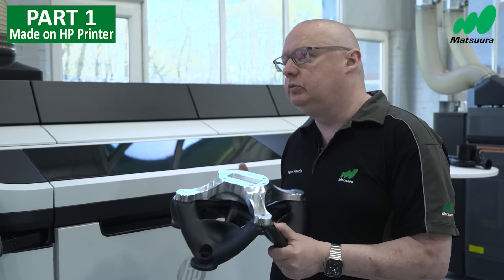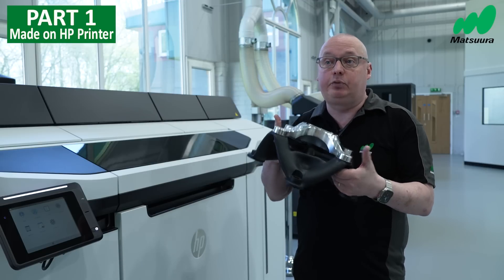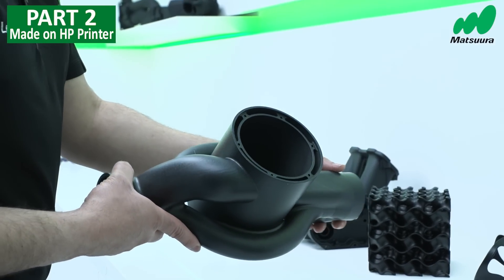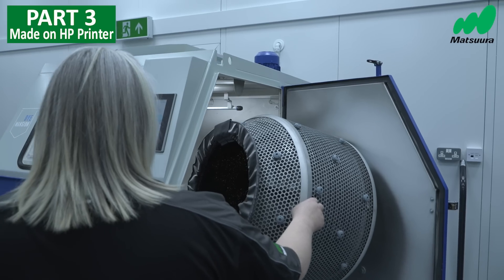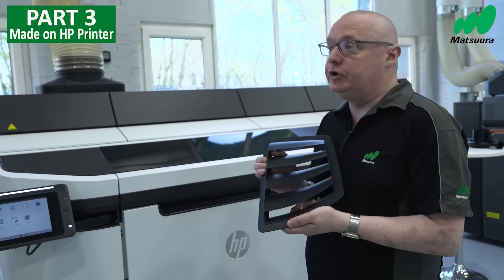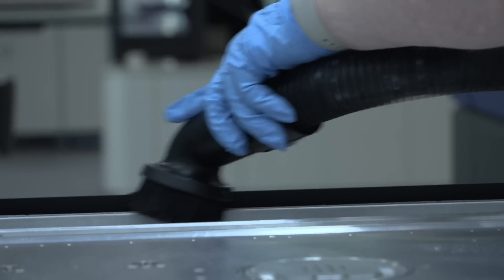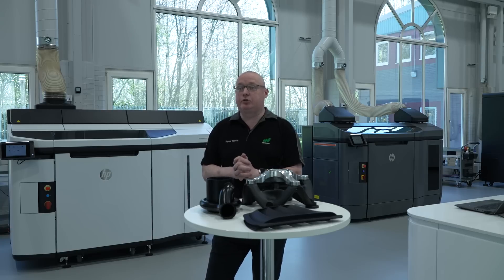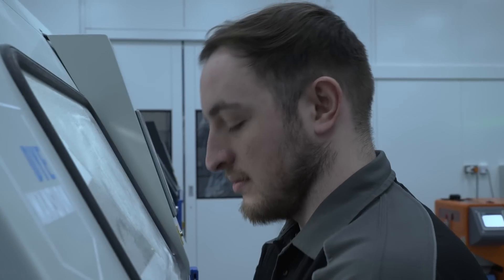Matsuura Additive Manufacturing Event - 25th and 26th April 2023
CONCEPT TO COMPONENT;
April 25th and 26th are dates for your diary if you want to understand why UK manufacturers are investing heavily in HP MJF 3D Printing from Matsuura.

If you are looking for a technical overview of this proven manufacturing technology and disrupting your traditional manufacturing to deliver a market advantage, this is the event for you.

“From concept to component”; with event partners Materialise (AM Software) and DyeMansion (post-processing), this 'Must Attend Event' will be of keen interest to those looking to assess the unique and profitable benefits of HP MJF 3D printing or indeed established current users.

Each day will have a combined 1-hour presentation with AM technology & industry leaders from Materialise, HP, DyeMansion and Matsuura.

Why attend this event at Matsuura?

• Matsuura are an award-winning HP MJF technical reseller and in 2022 were crowned as HP UK & European Reseller of the Year.

• We have invested £2 million in our new Additive Manufacturing Centre in Leicestershire, UK over the past 3 years and have experienced phenomenal AM growth and UK market.

• Every HP MJF end user in the UK, with over 70 machines installed, are Matsuura customers.

Peter Harris, Matsuura Additive Manufacturing Manager and leading global authority on HP Multi-Jet Fusion printers and their industrial applications said of the event;

“The future of UK manufacturing has rarely seen the opportunities that HP MJF printing is delivering to companies, our customers, right now. We are extremely proud of our achievements over the past few years and our leading position as the AM supplier of choice for UK manufacturing. This event will show attendees just why we lead the field, not only in terms of supplying technology, but our real world applications knowledge and customer service and support”

PLACES ARE LIMITED. BOOK YOUR PLACE TODAY.

Lunch served on both days.